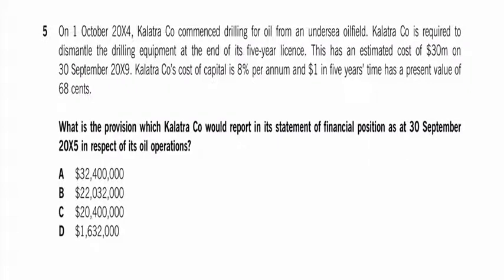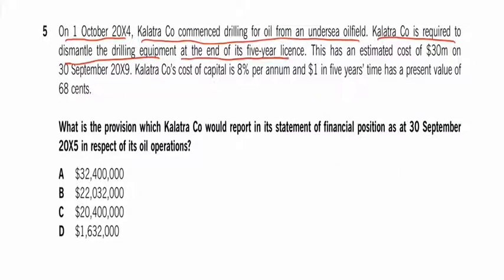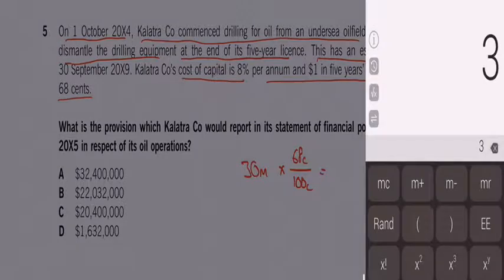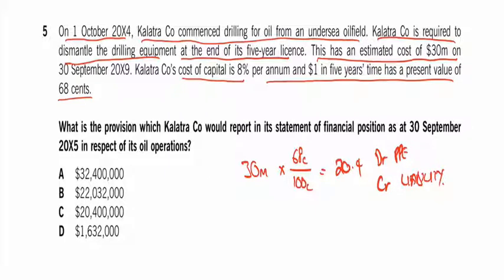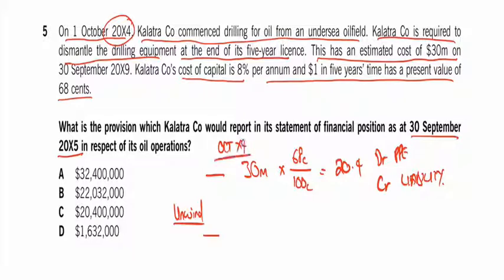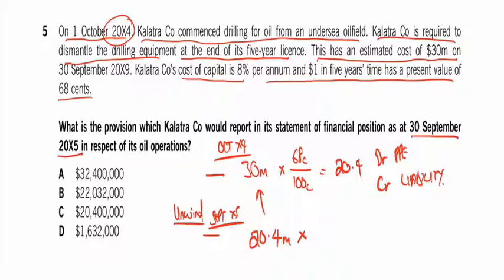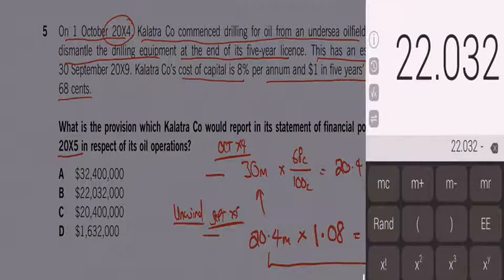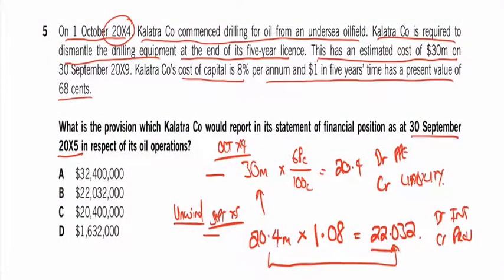ACCA F7 Exam question: Tangible Non-Current Assets (F7 Sept 16 specimen mcq 5) Video 3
ABOUT THIS VIDEO:
In this video, Richard shows how to answer a past exam question (F7 Sept 16 specimen mcq 5) related to PPE and provisions.

It is important for the ACCA F7 students to understand what the Tangible Non-Current Assets mean.

The Tangible Non-Current Assets and provisions questions came up few times in the past ACCA F7 exams. So make sure you learn this well.

Our offer is simple - we promise you 3 things:

1) You will enjoy studying ACCA at last!

2) You will find ACCA simple and easy to understand.

3) You will feel confident about passing every exam.

aCOWtancy is different. It is built on these fundamental principles:

Quality
The science of learning
Technology
Simplicity